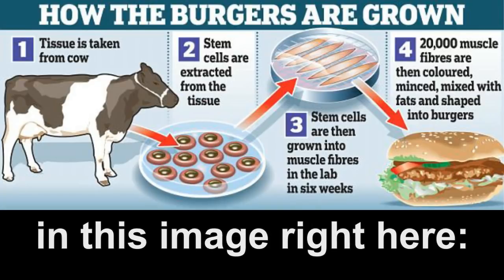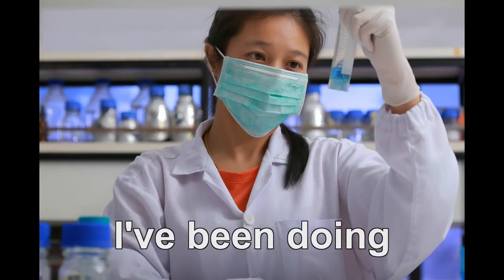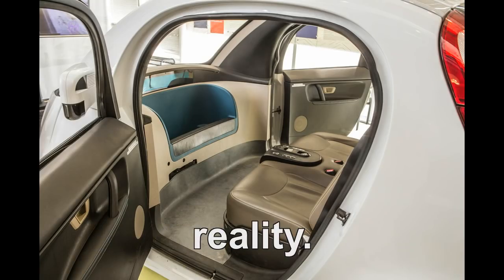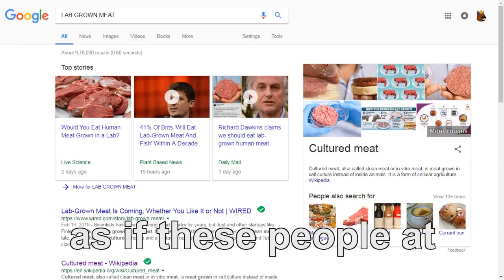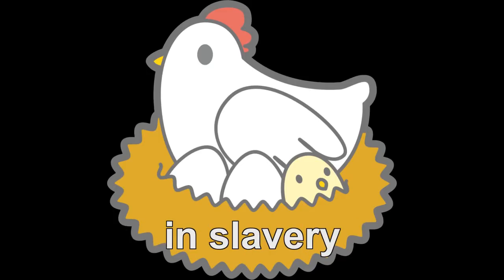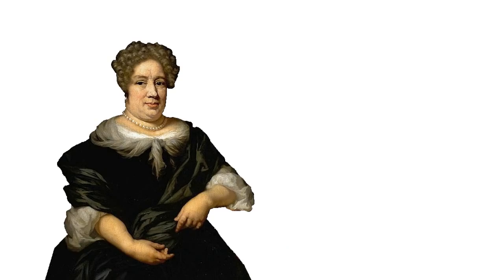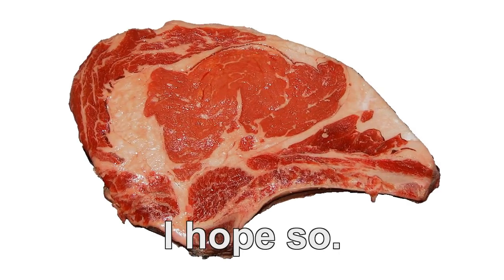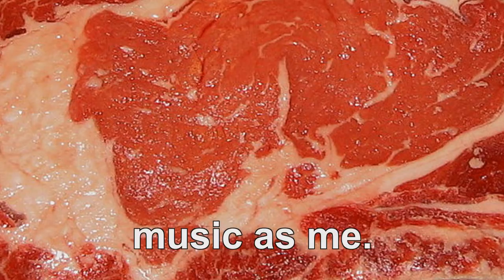Lab Grown Meat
This is an essay / commentary video on Lab Grown Meat, a topic I've been seeing in the news for the past few weeks. Apparently, within a few years the vegan inside us can eat meat guilt free as we won't need to slaughter animals to complete our burgers.
Thanks a lot for watching(and for reading this[but only thanks a little for reading this :P])

Attributions:
Meat Preparation Chart :-

Comments on chicken :-
(No hate, I just used their comments for comedy)

Additional art taken from Wikimedia Commons and OpenClipart.